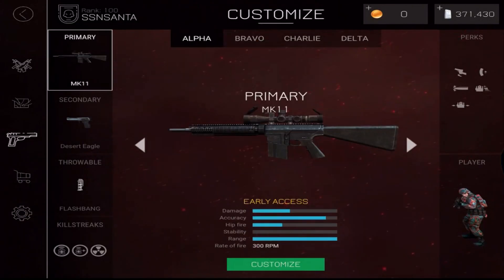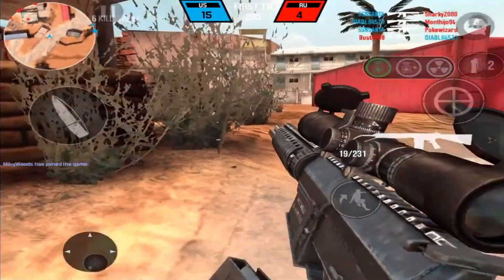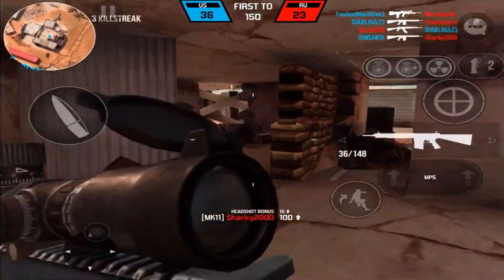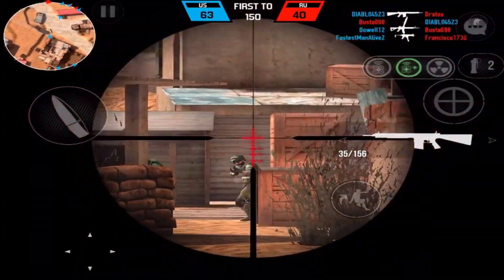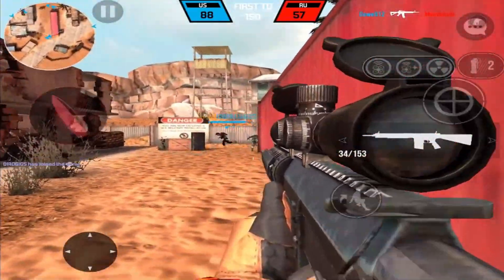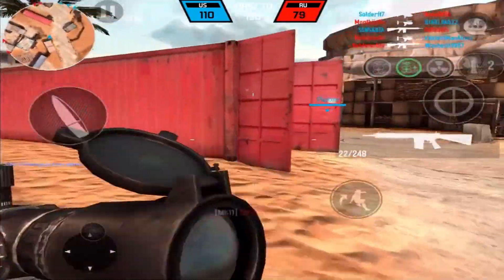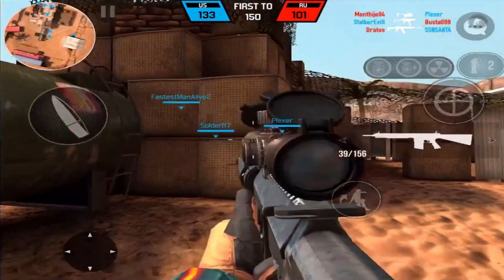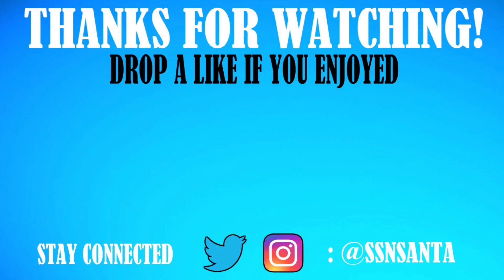Bullet Force: Is this NEW Sniper Rifle any Good?! [MK11 Review/Gameplay/LiveComm]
I hope you enjoy me playing with the MK11 with the rifle scope today! I decided that no one has really showed any gameplay of this gun with the rifle scope and that is what I will be playing with on this weapon! Feel free to drop a like if you enjoyed, and if you're new to the channel, I would suggest you subscribe as I work hard to bring good quality videos within a couple days on mobile games I enjoy playing! :)